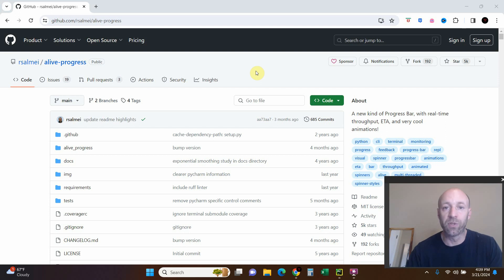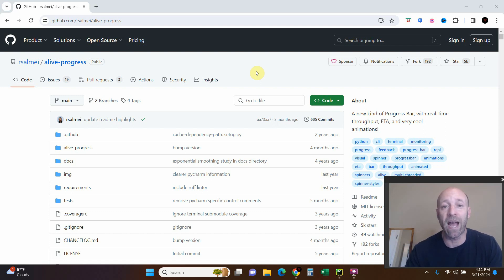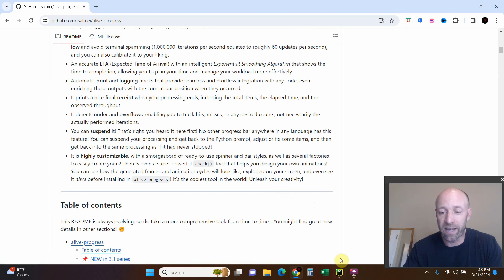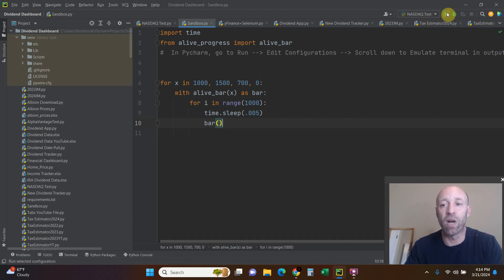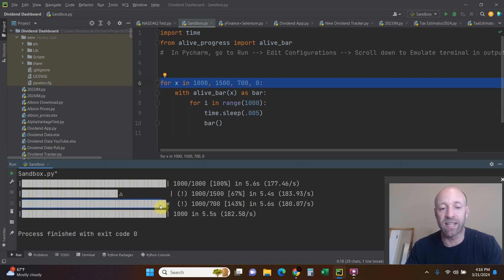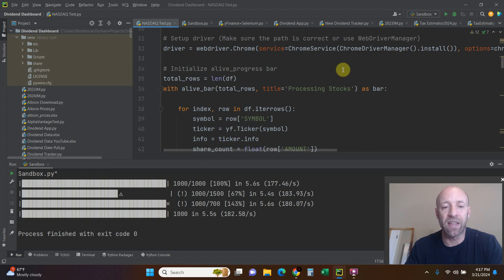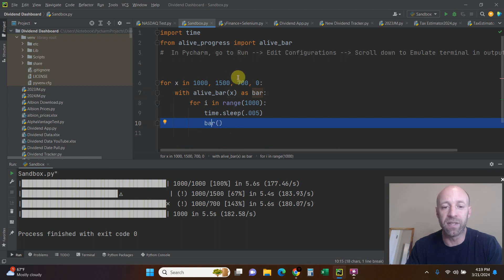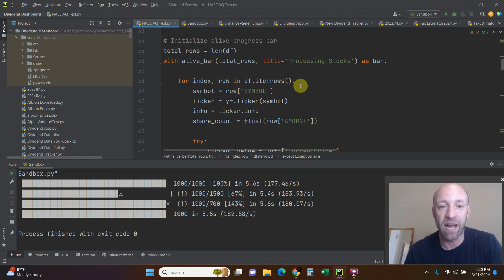Mastering Progress Bars in Python with alive-progress - Step-by-Step Tutorial | #223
Join me as we unlock the power of visual feedback in your Python applications with a comprehensive tutorial on the alive-progress library! In this video, I'll be your guide to integrating dynamic progress bars into your Python programs, enhancing both user interaction and the aesthetics of your applications.

My programs are getting more complicated and some take a long time to run. Adding in a progress bar is a great way to get feedback on how the program is running. Especially if you want to move beyond print statements.

🔹 What You'll Learn:

Introduction to the alive-progress library: Discover with me the significance and features of alive-progress in enhancing your Python applications.

Installation Guide: I'll walk you through the step-by-step process of installing alive-progress in your Python environment.

Basic Usage: Let's dive together into the basics of adding progress bars to your Python scripts, with clear, easy-to-follow examples.
Drop your questions and feedback in the comments below, and let's embark on this journey to make our Python programs more dynamic together!